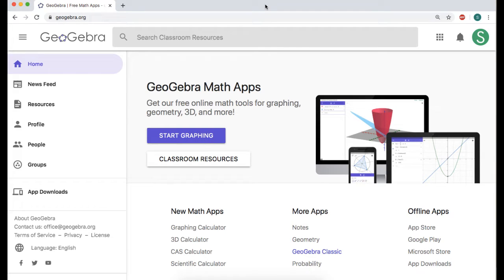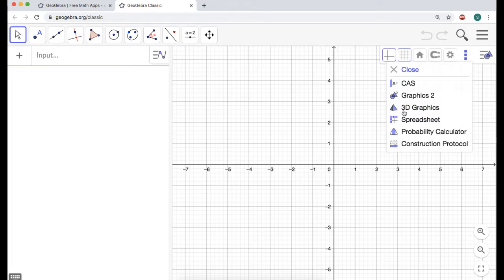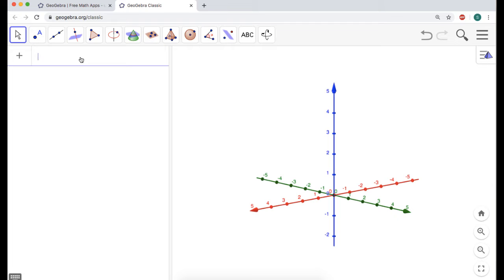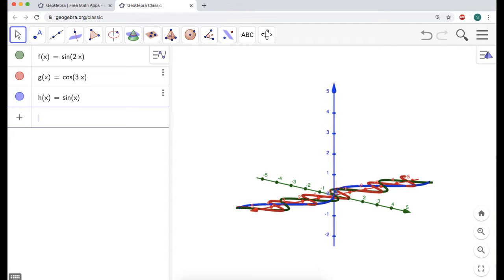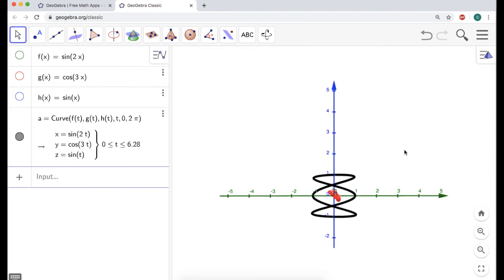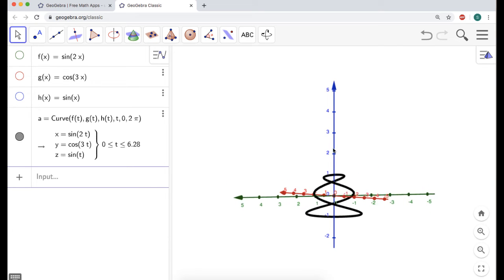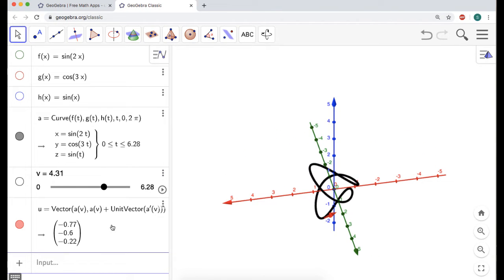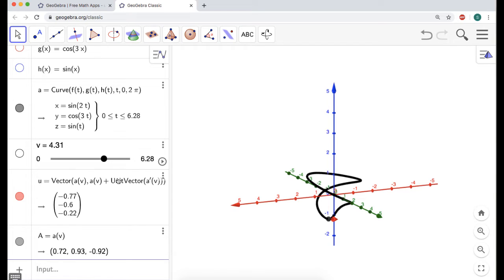TNB-Frame (Frenet-Serret Frame) with GeoGebra 3D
In this video we use GeoGebra to create a TNB-frame for a parametrically defined curve.  The way we create it you can change the component functions and watch things change.  To make it all happen we first: define the component functions individually, define the curve parametrically, create the unit tangent vector, create a function for the unit tangent vector, create the unit normal vector, graph the osculating plane, and then finally create the unit binormal vector.  The three vectors, T, N, and B make up a nice little 3D coordinate system that moves along with our point.  It's fun to make and fun to watch move around!

You can play around with GeoGebra in your web browser at GeoGebra.org.